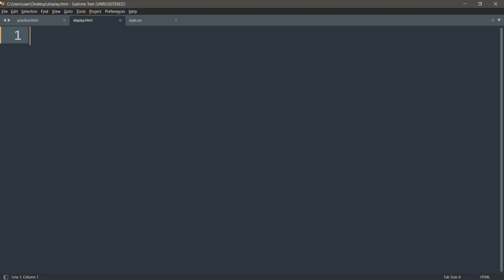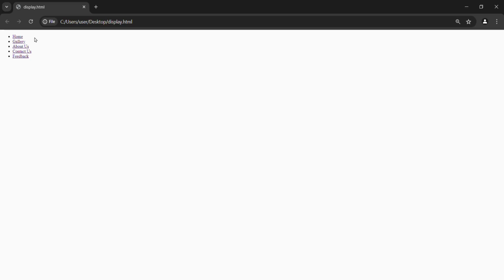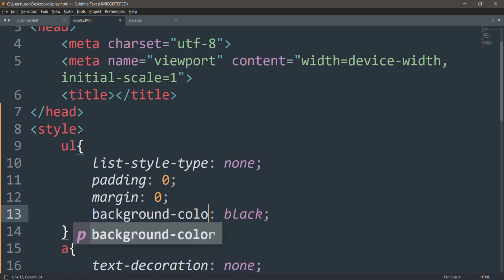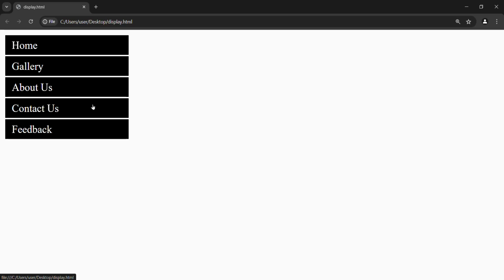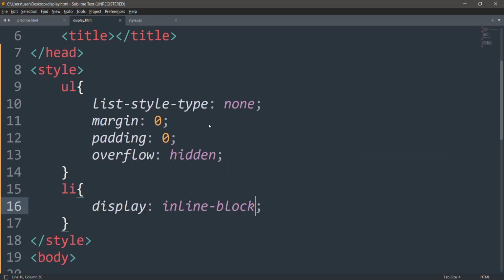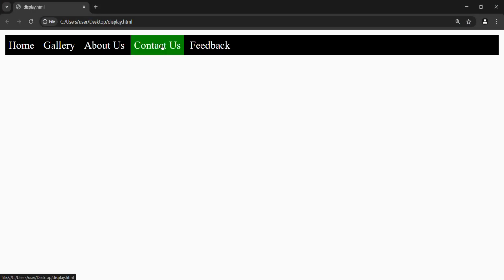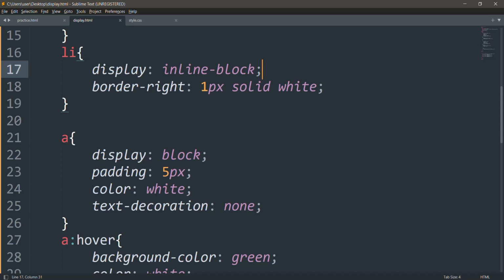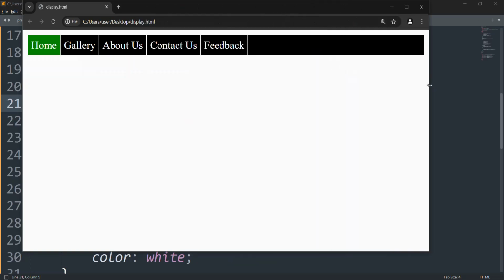Designing Navbar with HTML and CSS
This video contains all you need to know about Navigation bars.
Different designs of Navigation Bars has been talked about in this tutorial,
Vertical and Horizontal Navbars.